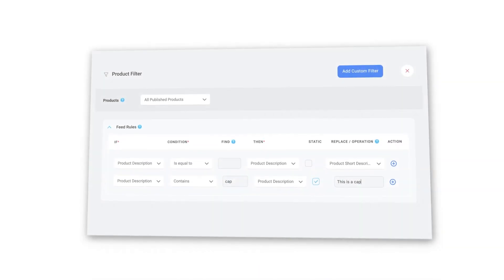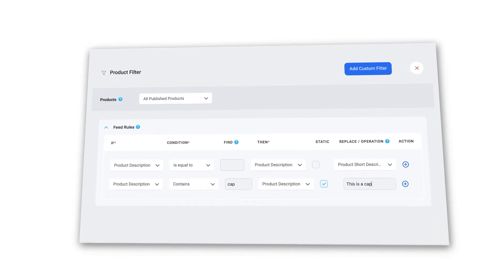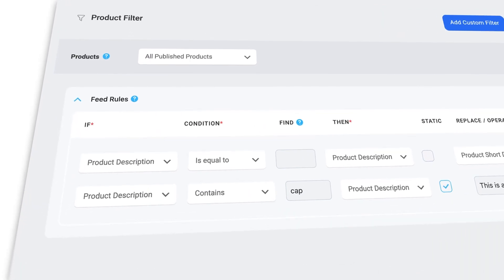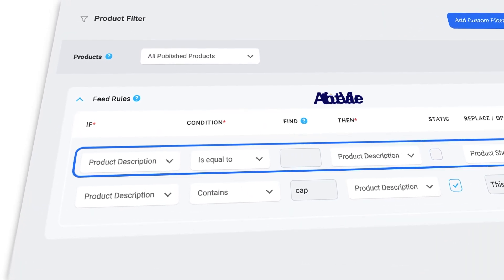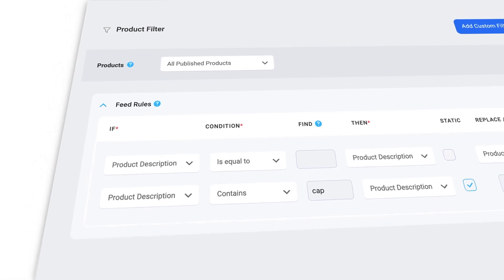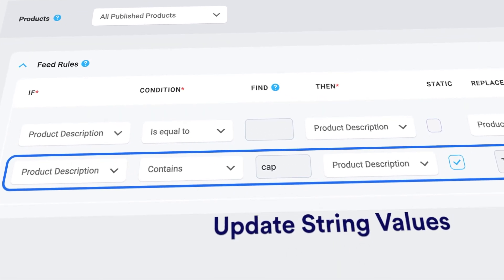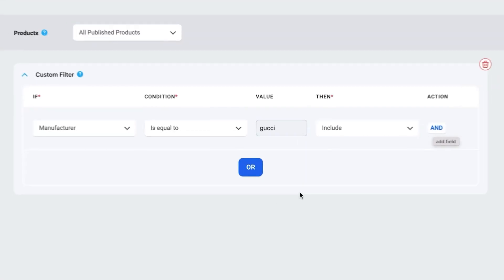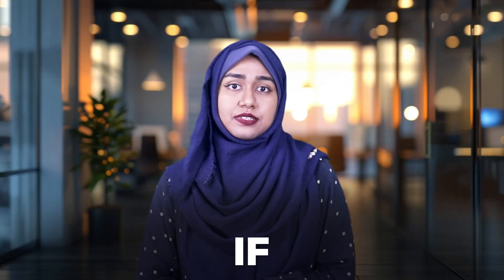Promote WooCommerce Products On 180+ Online Marketplaces & Get Instant Sales 🔥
Are you a WooCommerce store owner?

Here's how you may triple your sales by promoting products on popular marketplaces like Google Shopping, Facebook, TikTok, eBay, Target+ & Instagram!

🗣️👂 The key is generating accurate product feeds.

Introducing Product Feed Manager For WooCommerce - the ultimate solution to easily create and manage product feeds for different marketplaces. 🤩🤩

With a user-friendly UI, you can generate feeds in 3 simple clicks:
1. Go to Product Feed.
2. Choose your preferred merchant.
3. Publish and start promoting!

Get full control with features like,

✅ Customizing descriptions and Updating product info with Feed Rules, 🔥
✅ Advanced filtering 🔥
✅ Google Merchant Center Auto Sync 🔥
✅ Google category mapping 🔥
✅ Dynamic pricing 🔥
✅ Automated updates and
✅ Action Scheduler
✅ Support with 180+ Marketplaces [Google Shopping feed, eBay, Target+, Wish, Twitter Ads & More]
✅ Support with amazing plugins!

Don't wait Up!

Try Product Feed Manager For WooCommerce today and triple your WooCommerce store's sales.